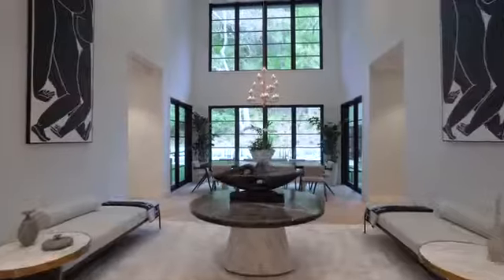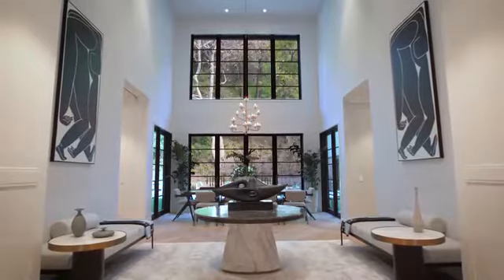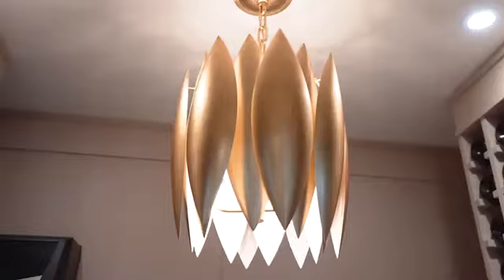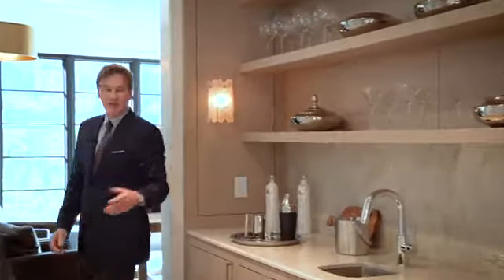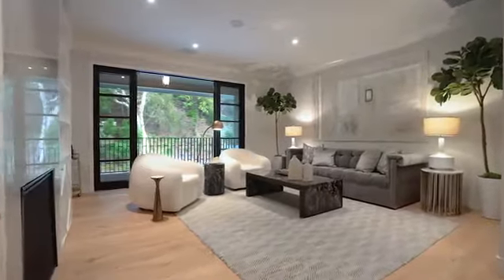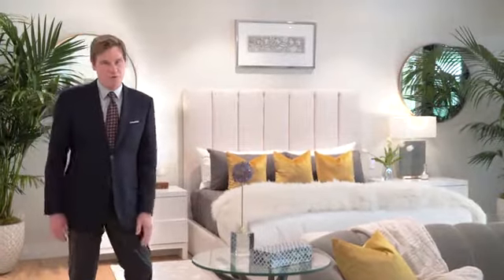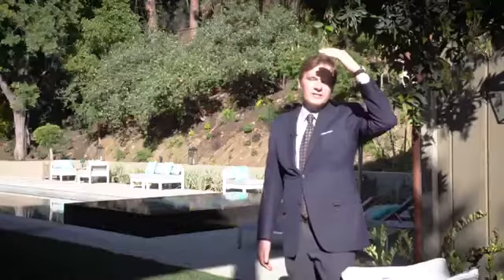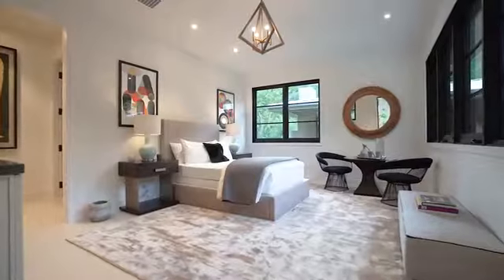$15,700,000 | 6 bd | 8 ba | 9.391 sqft | 1580 Stone Canyon Rd, Los Angeles, California 90077